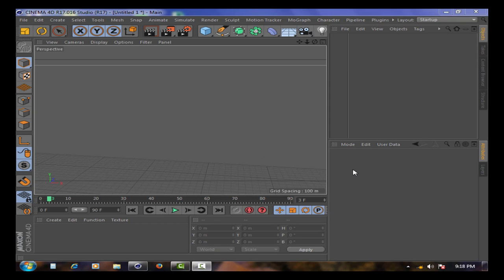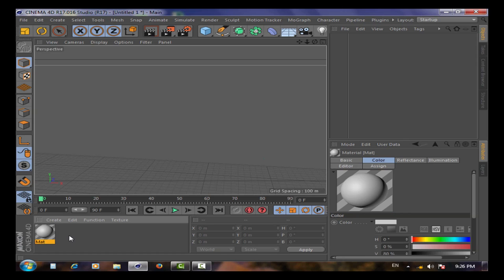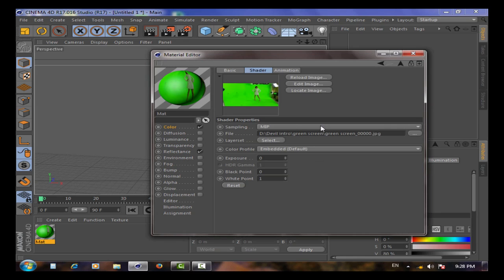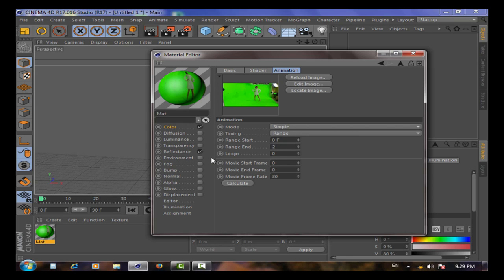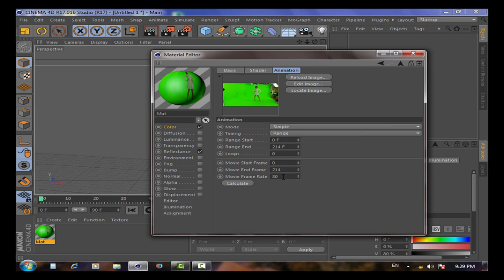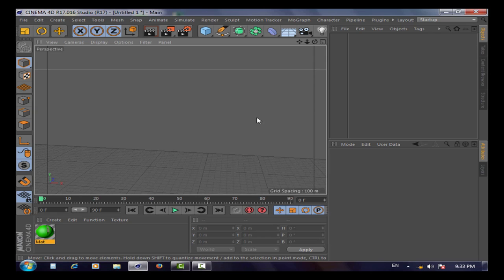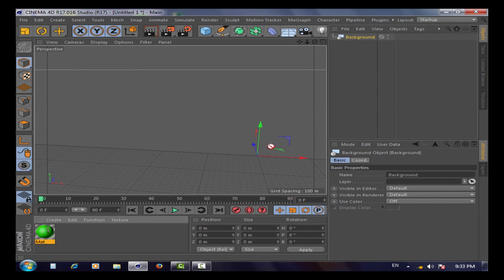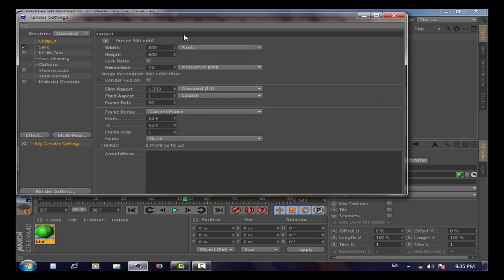how to import video to cinema 4d as a background tutorial for beginners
importing video to cinema 4d tutorial